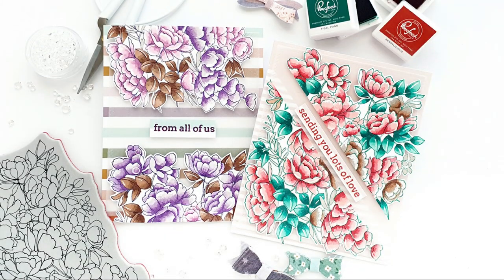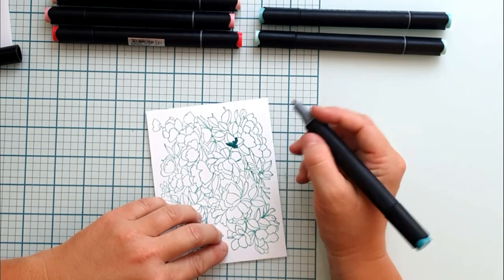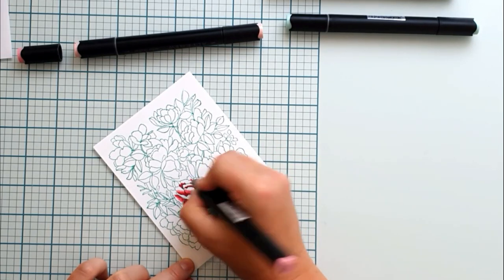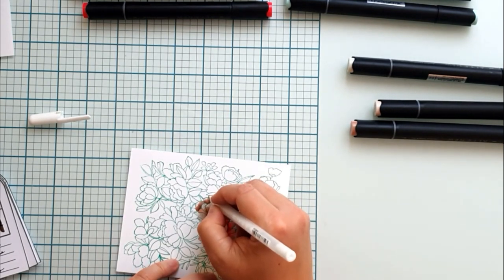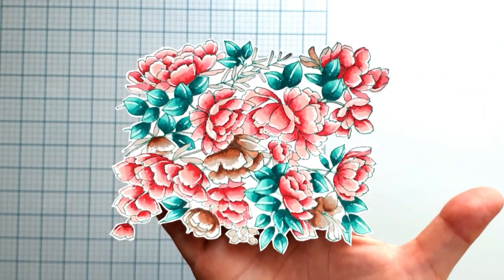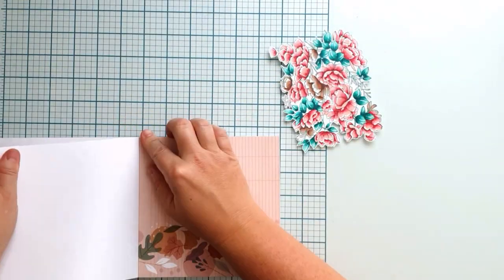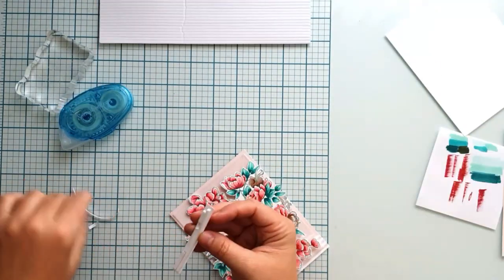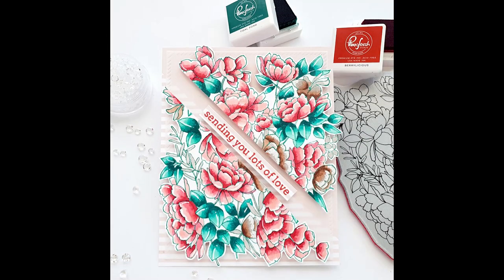Marker coloring the Blushing Floral design - Card making process with Anett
Hi Ladies! In my new card making video I show you my coloring style with alcohol markers. I am coloring the beautiful intricate design of the Blushing Floral Cling Stamp. I use some pages of the 6x6 paper pads from the Days Of Splendor scrapbook collection, as my card base . I hope you enjoy my process!

The Days of Splendor collection you can purchase by retailers.